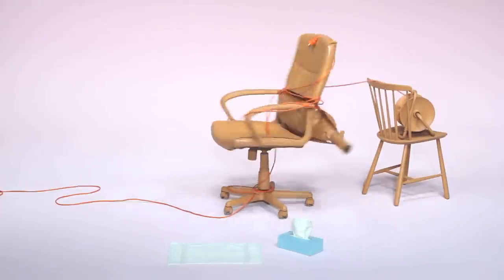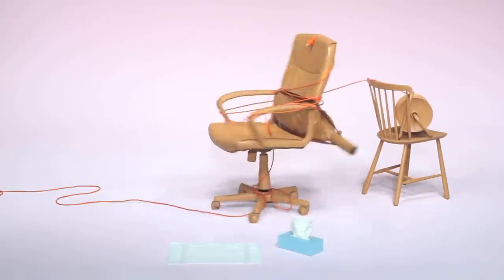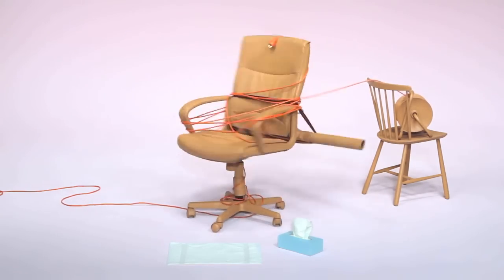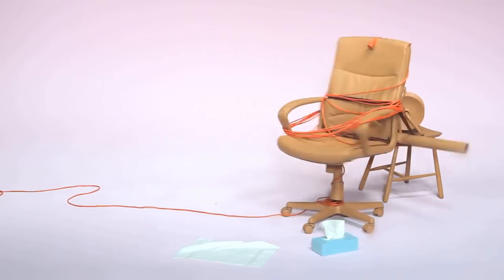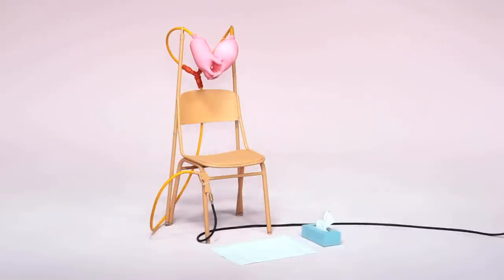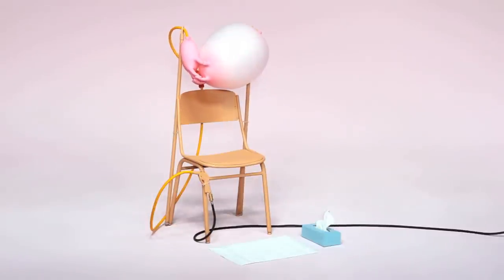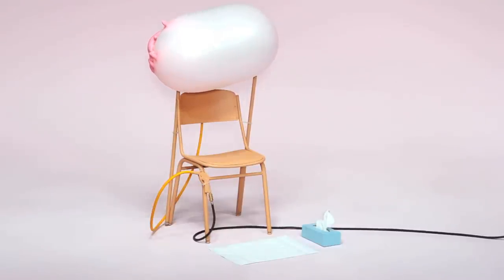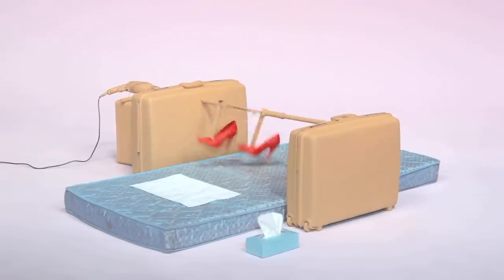ELECTROTECHNIQUE | Future Shorts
Dir: Lernert & Sander / Holland / 2011

Sex machines from household objects.